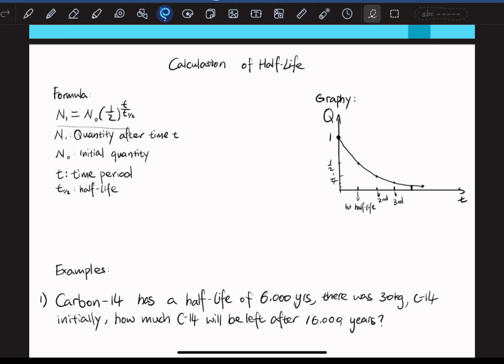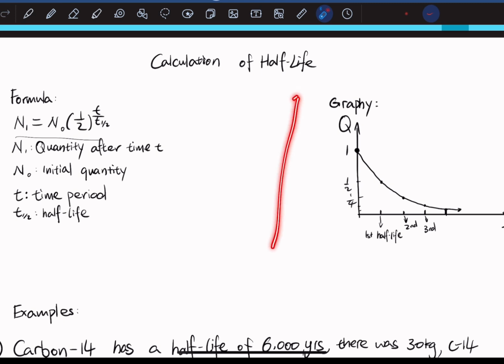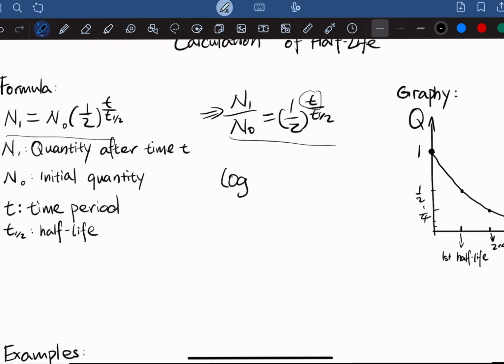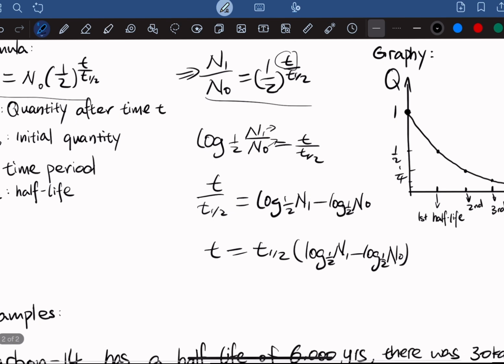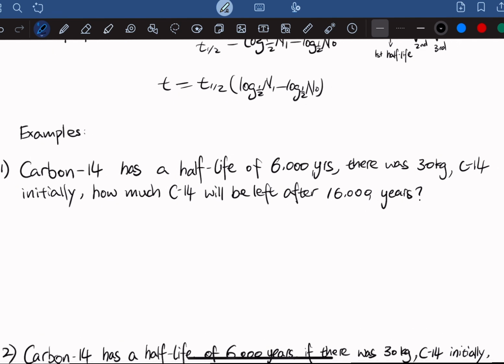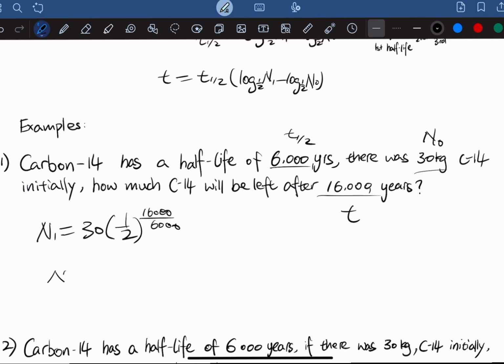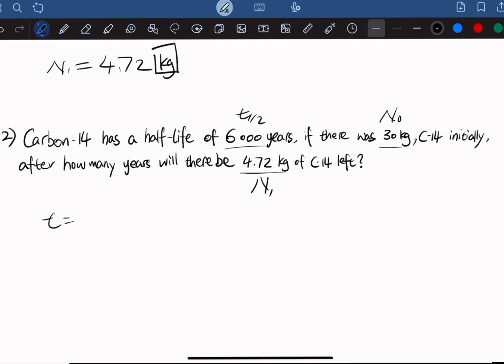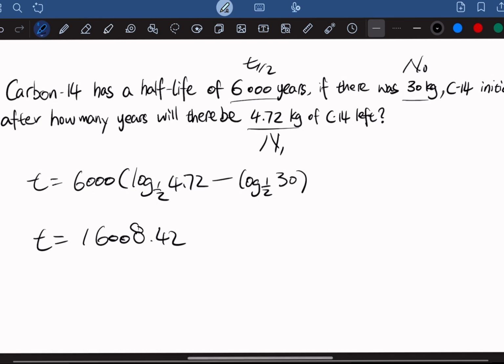Calculation of Half-Life